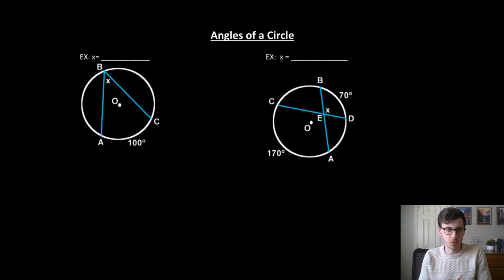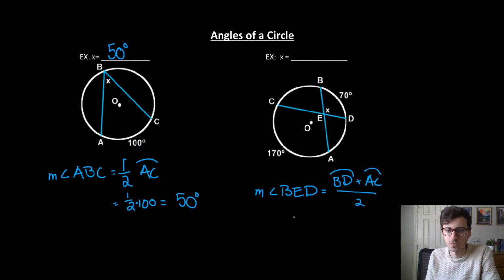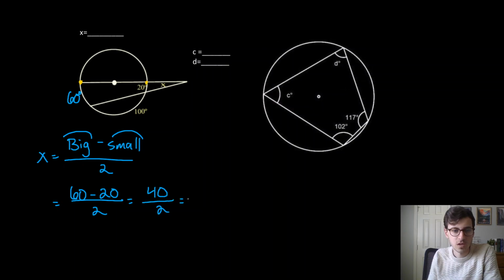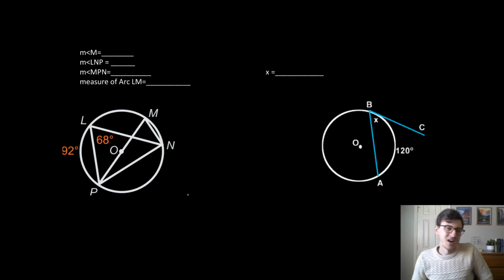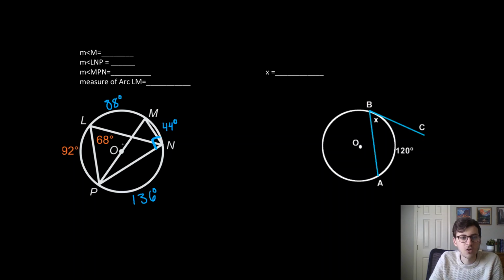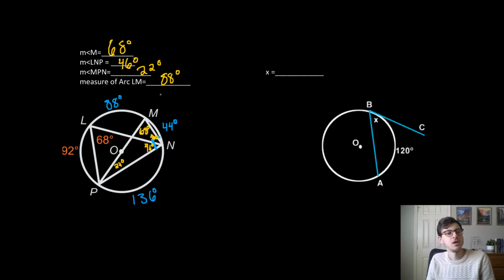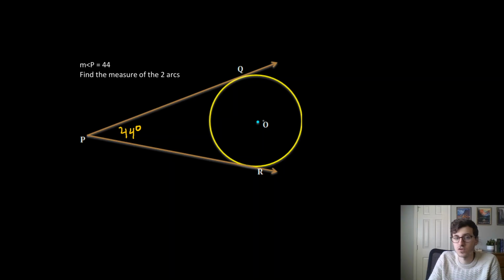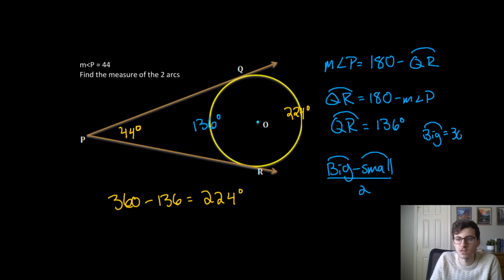Angles of a Circle examples